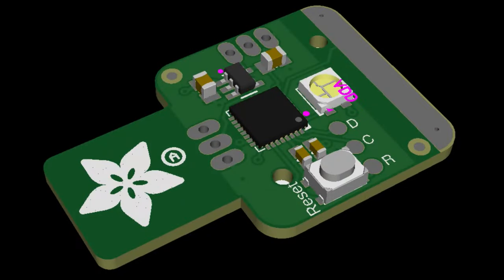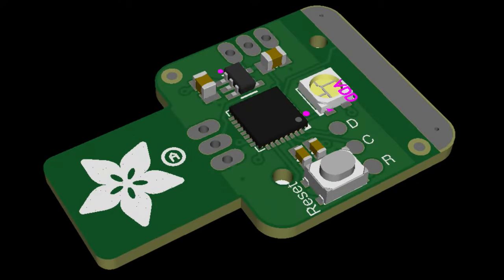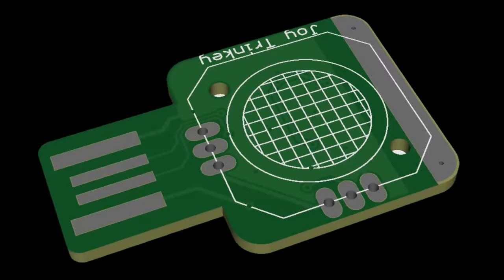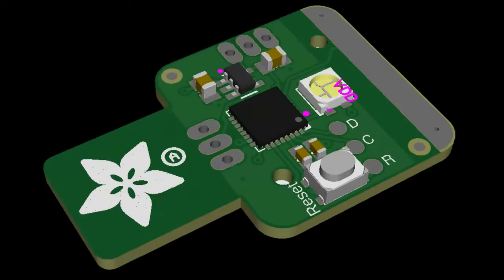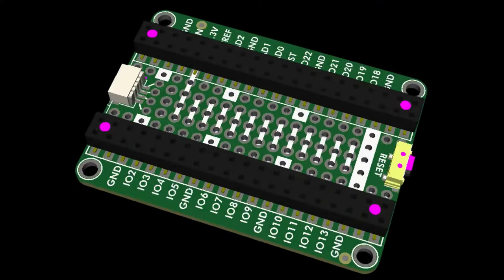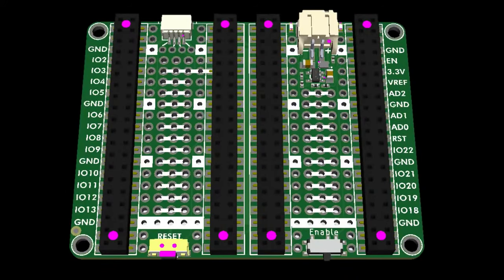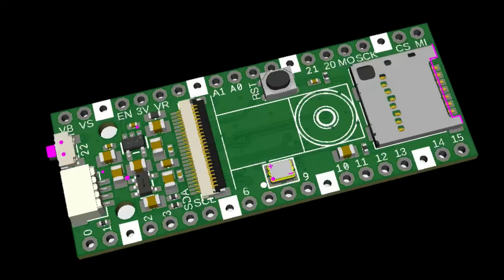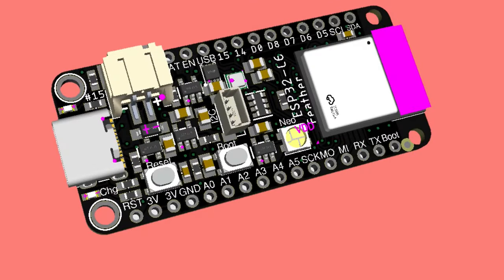Adafruit Top Secret for February 28, 2024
The hush-hush news from Adafruit in New York. Broadcast February 28, 2024